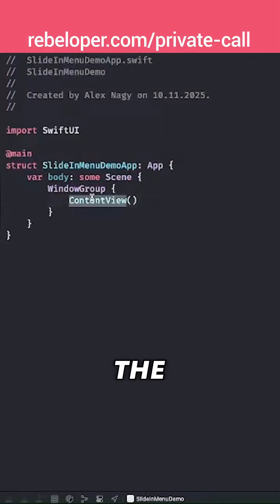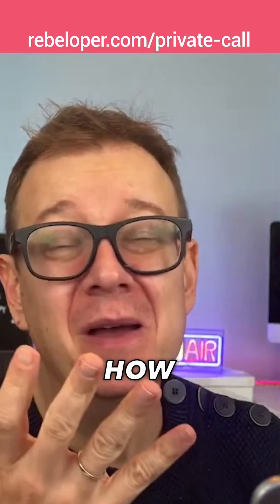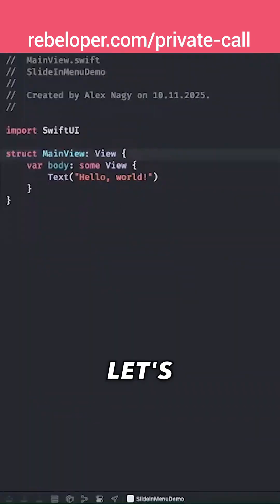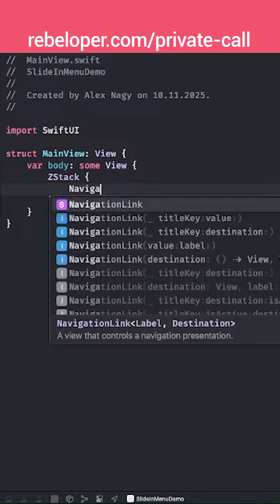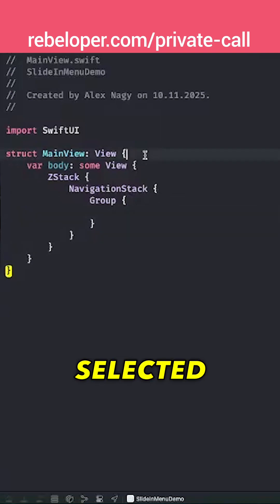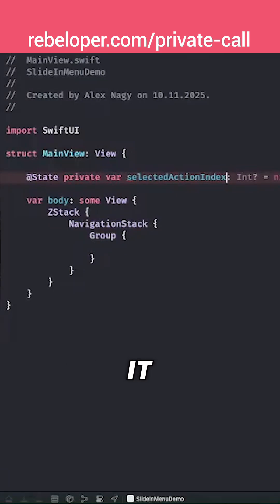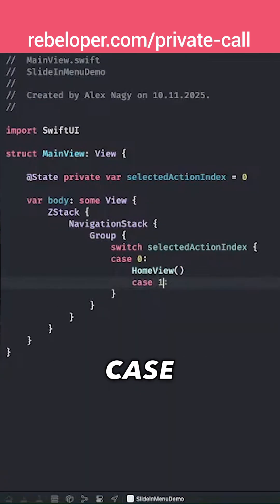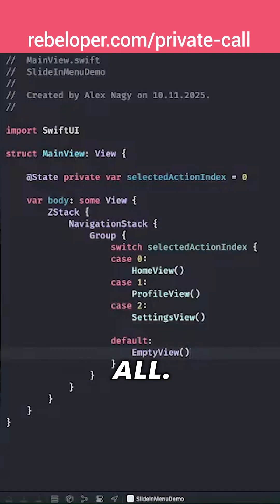The Cleanest SwiftUI Slide-In Menu You’ll Ever Build 🚀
A clean slide-in menu can make your whole app feel instantly more “pro.”
In this new breakdown, I show how to build a premium SwiftUI side menu with smooth animations, tap-to-dismiss, and a reusable structure, no UIKit, no hacks.
If you want your app to feel native, this is the one to watch.